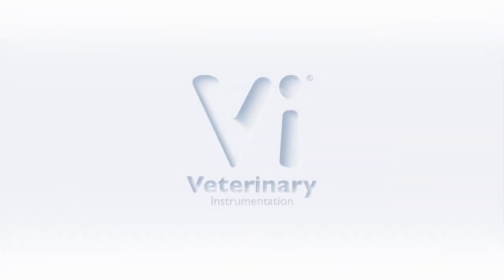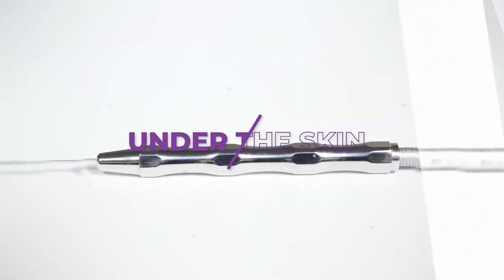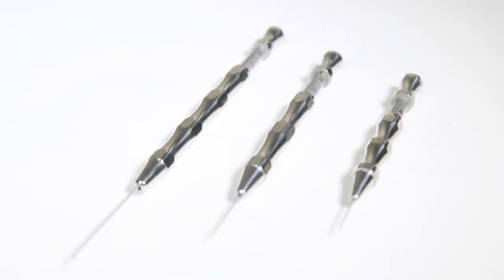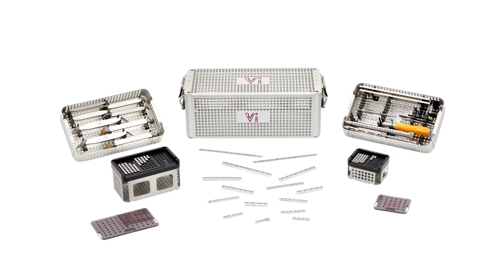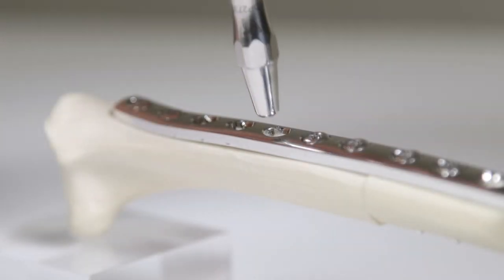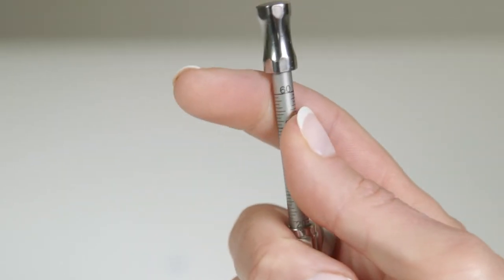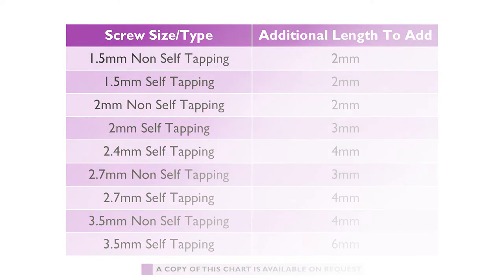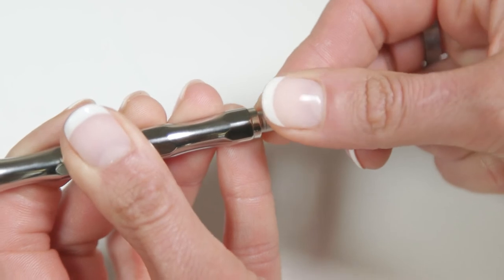Depth Gauges (Veterinary Orthopaedics Instrumentation Overview)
In our latest instalment of our new video based education series, Under The Skin, the focus is on Depth Gauges.

The use of the Depth Gauge is essential during many orthopaedic procedures, to ensure selection of the correct length of screw. This video gives an overview of why and how this device is used and is an ideal watch for the novice orthopaedic surgeon.